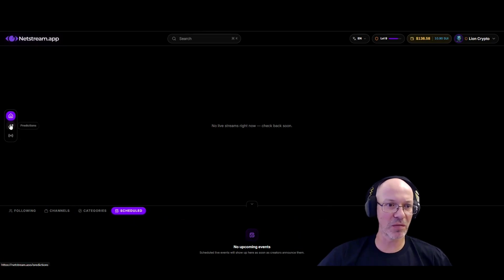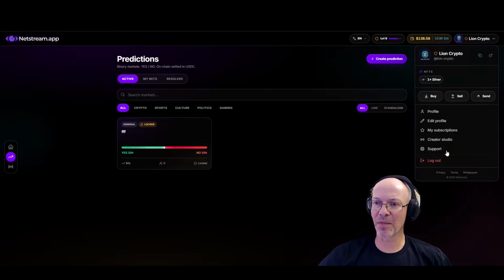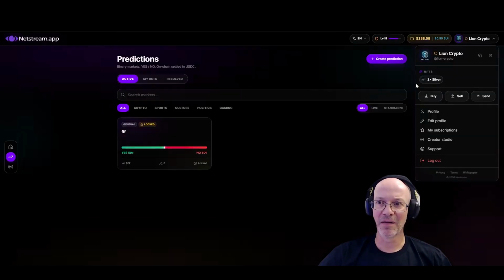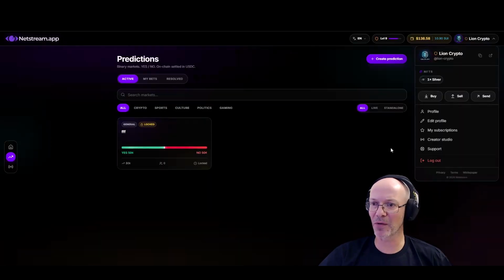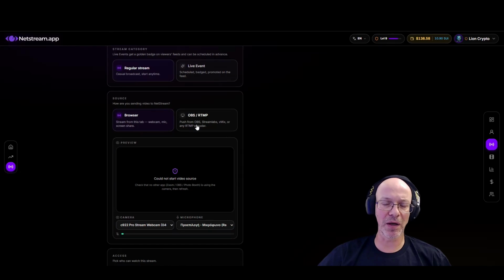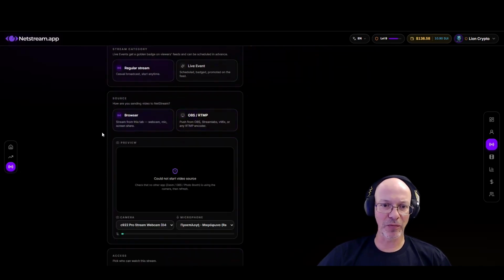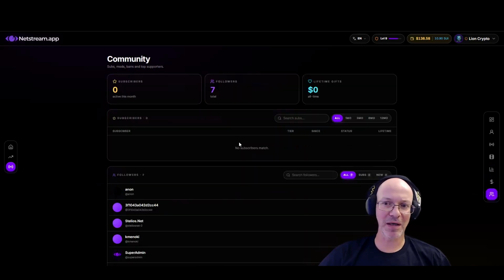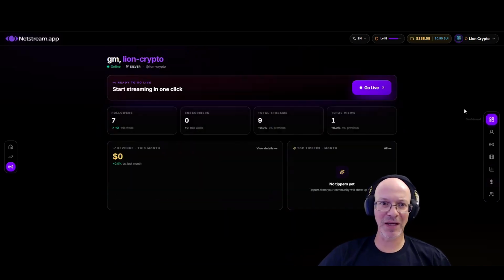NETSTREAM New Web Platform Tutorial ENG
In this video we are presenting the new web platform of netstream.app

The content provided in this video and on the NETSTREAM channel is for educational and entertainment purposes only. I am not a financial advisor, and nothing in this video constitutes financial, investment, legal, or tax advice.

Risk Warning: Trading cryptocurrencies, futures, and participating in algorithmic trading vaults involves a high level of risk and may not be suitable for all investors. You could lose some or all of your invested capital.

Past Performance: The historical results of NETSTREAM’s Algo Vaults, AI Assistant, or Copy Trading strategies are not a guarantee of future performance.

AI Tools: The NETSTREAM AI Assistant provides technical analysis based on data patterns; it does not issue buy/sell commands or guaranteed signals.

Real-World Assets (RWA): Tokenized assets involve liquidity risks and market fluctuations.

No Fiduciary Duty: NETSTREAM APP  is a technology platform provider. We do not act as your broker, intermediary, or financial advisor. All trading decisions are made solely by you. Please conduct your own due diligence (DYOR) before using any service.

Jurisdictional Restrictions: NETSTREAM services and the NET Token are not available to citizens or residents of the United States, China, or any other jurisdiction where such services are prohibited or restricted by law.